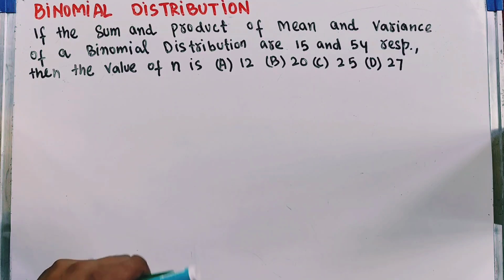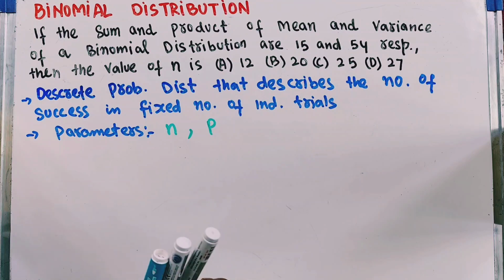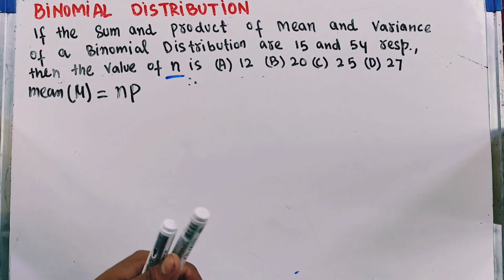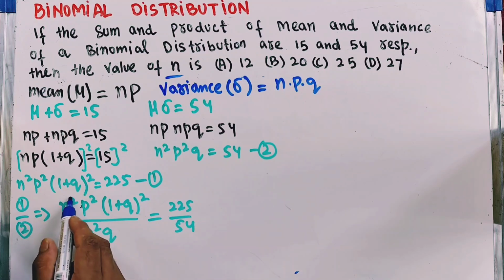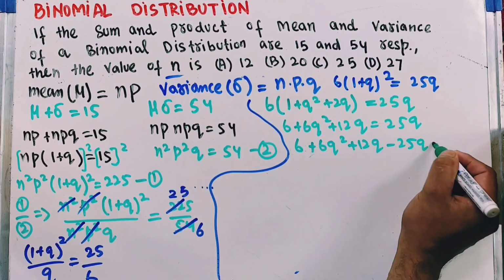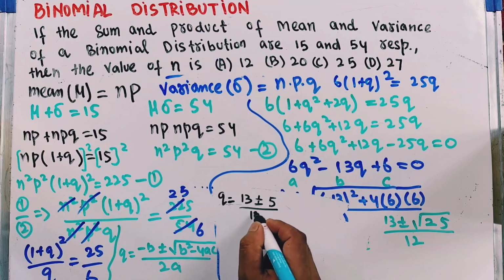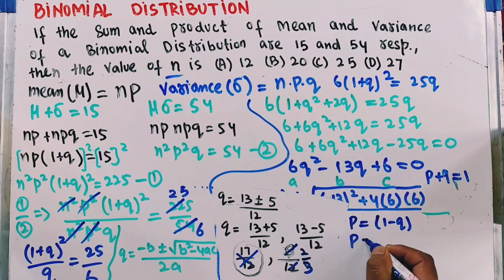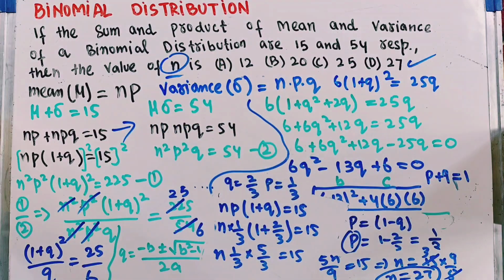Binomial distribution if the sum & product of mean & variance of binomial distribution are 15 and 54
If the sum and the product of the mean and variance of a Binomial Distribution are 15 and 54 respectively, find the value of n